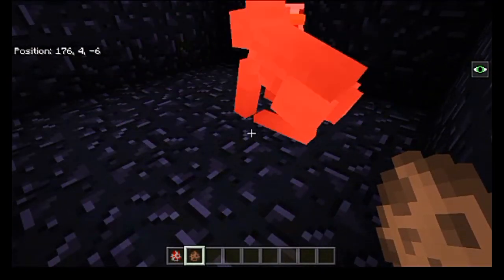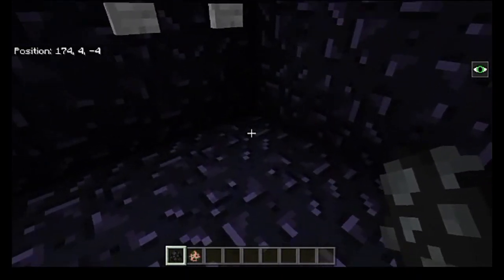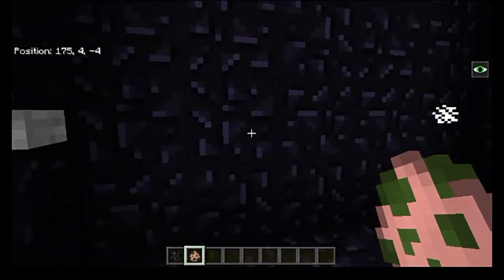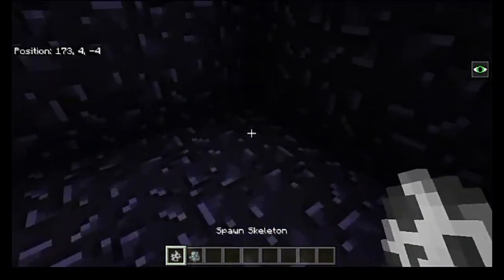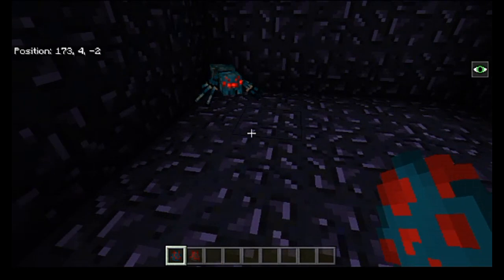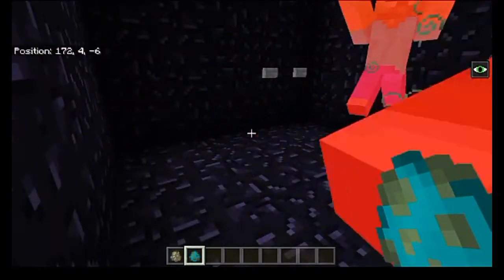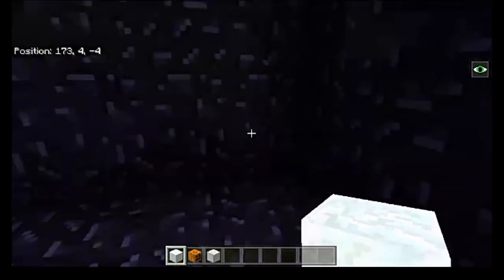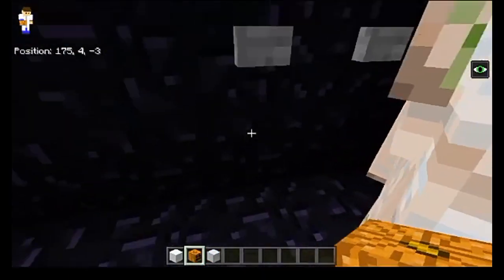Mob Fighting Cup Add-On | Zer0's Lab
Zer0's reviewing an add-on called the Mob Fighting Cup Add-On, which makes all mobs hostile towards each other. What mobs will fight? Which ones will win? How many fights will end up being anti-climatic? Guess that was bound to happen...

So one of the most recent add-ons I saw on MCPEDL basically changes every mob to be hostile. And when I say every mob, I mean it. Not only will they attack you, they'll also attack each other. I figured, why not use the obsidarena as an actual arena and let mobs fight to the death? It's a pretty simple idea, really. And the battles are anything but simple. Although, some of them were pretty anti-climatic. I'm actually disappointed in some of the battles I chose for this showcase. Oh, well, what are you gonna do? But anyway, if you guys enjoyed this video, be sure to let me know. Any feedback would be greatly appreciated.